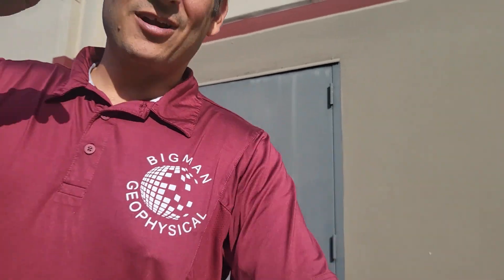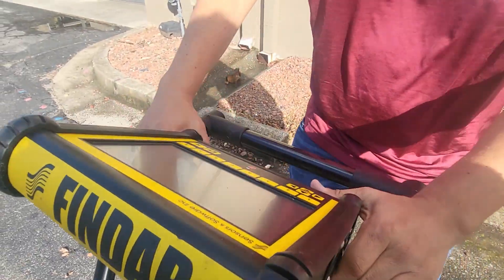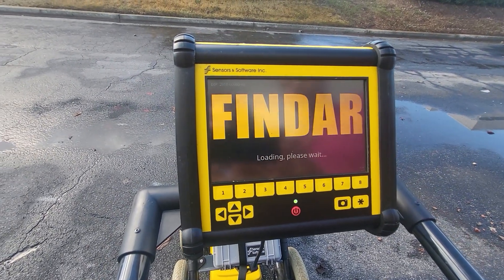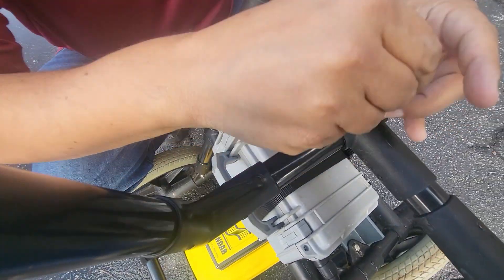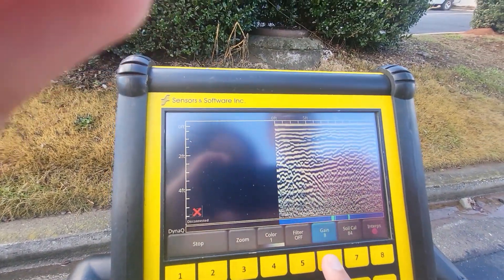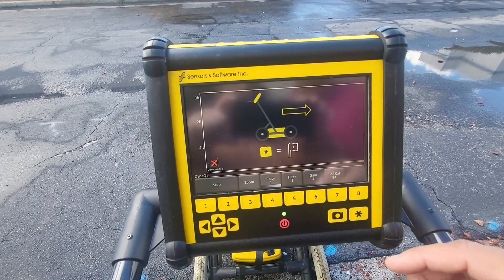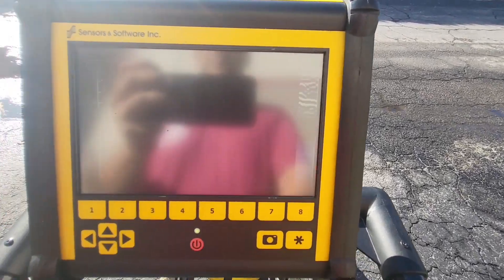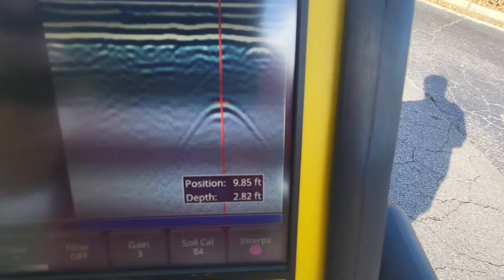Sensors & Software LMX Ground Penetrating Radar Quickstart Guide | GPR | Utility Locating Geophysics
In this video we provide an overview of the LMX systems (relevant for LMX 100, 150, and 200). This unit is easy to use, lightweight, and rugged. It can be used for utility locating, archaeology, forensic investigation, civil engineering, geology and geotechnical engineering, etc.

We cover set up, line scans, basic processing, interpretations, and grid scans.